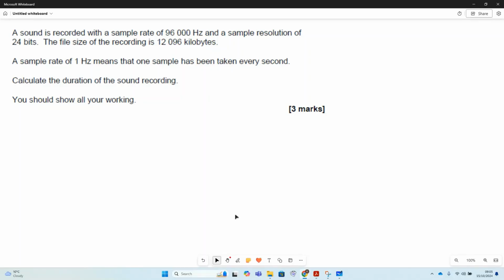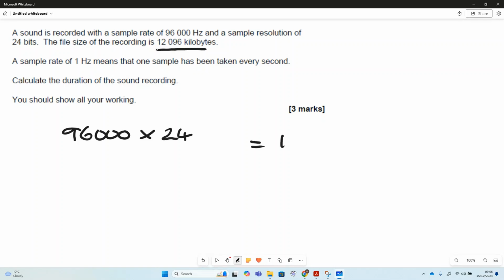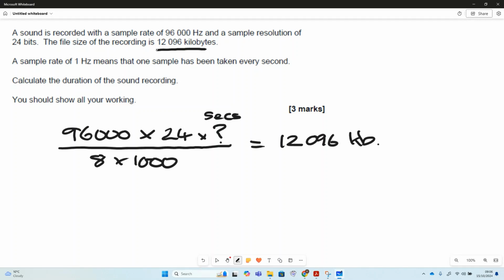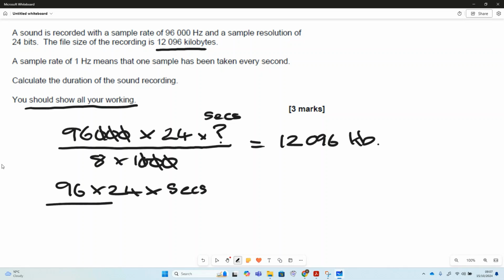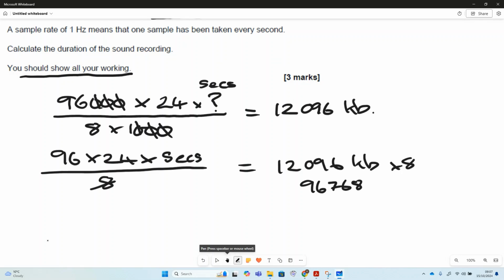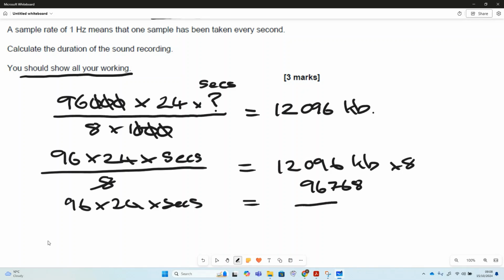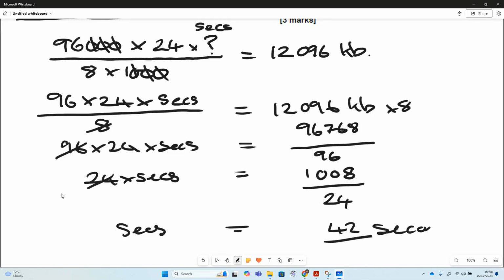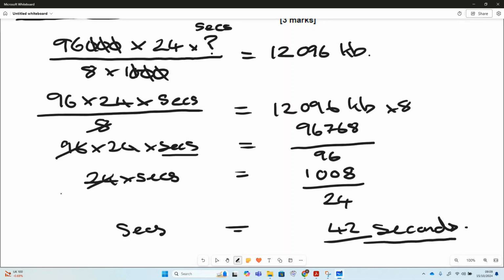Sound Time Calculation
Calculate the time a sound was recorded for.  A level sound calculation. Given the resolution the final sound file size and the samples per second - calculate the amount of time ( in seconds)  the sound was recorded for.